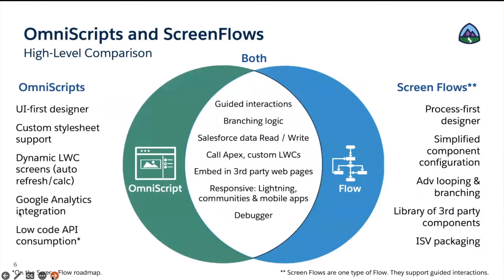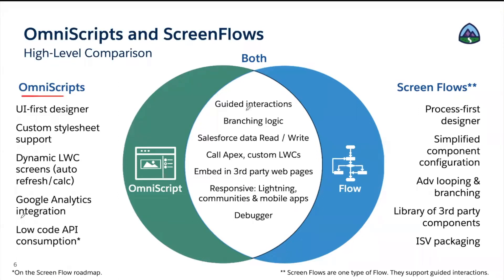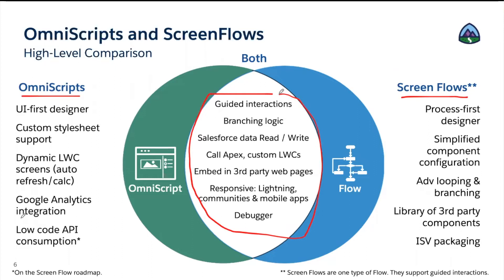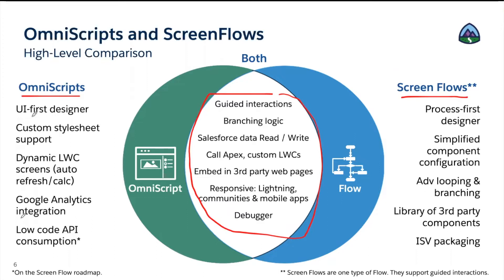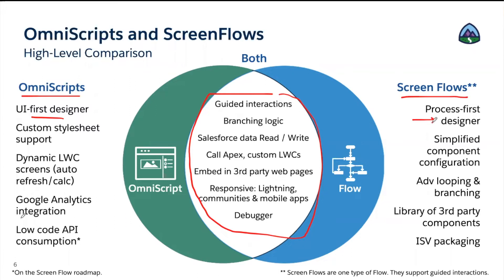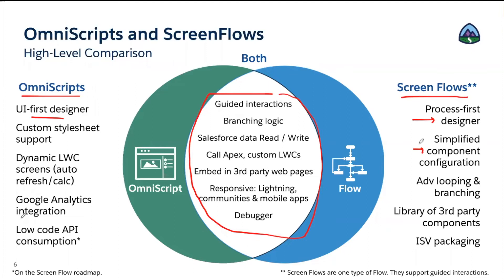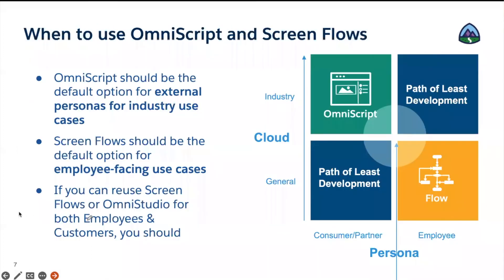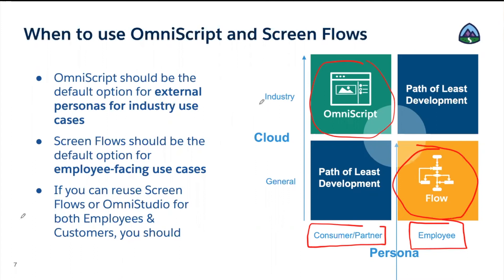Salesforce Screen Flow Vs Omniscript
OmniScript Vs ScreenFlows